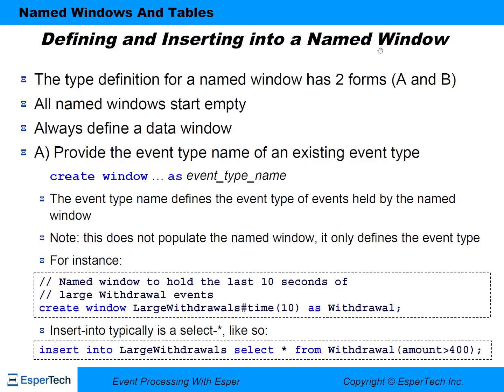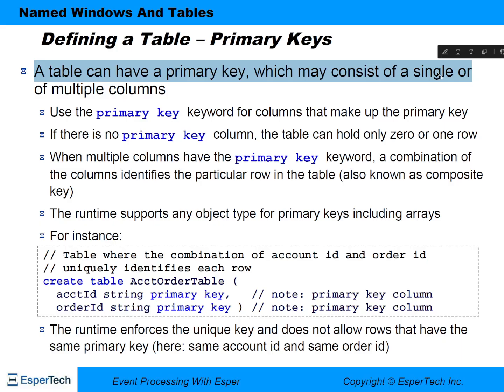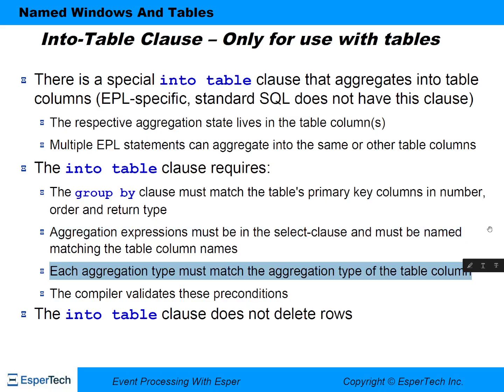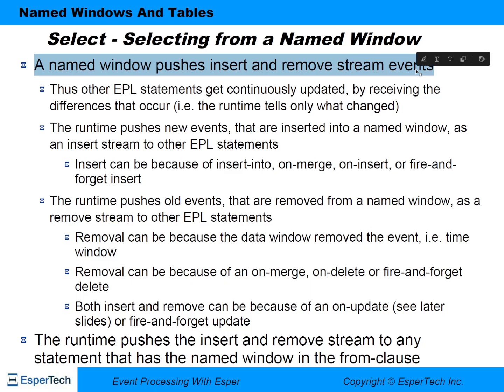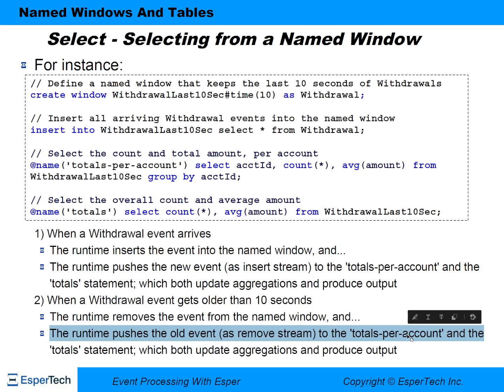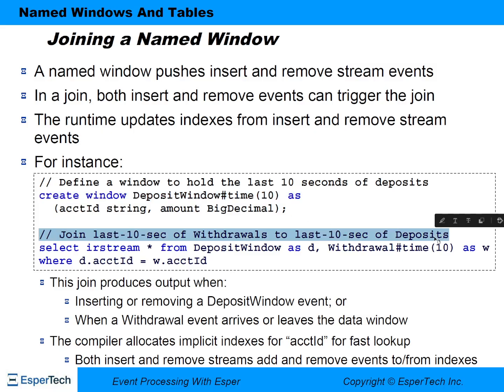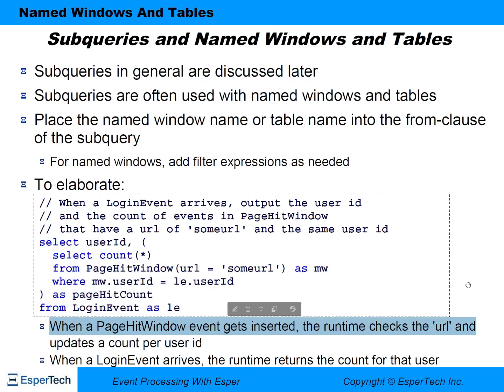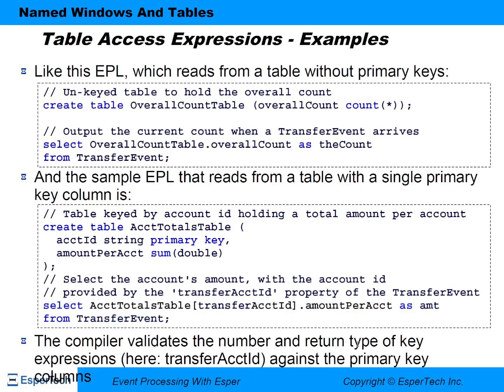Event Proc. Esper #14 Named Windows+Tables - Defining, Inserting, Selecting and Accessing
This part is about defining, inserting, selecting and accessing named windows and tables.